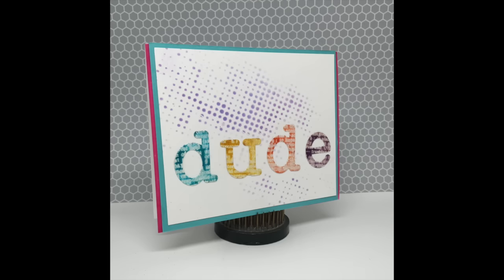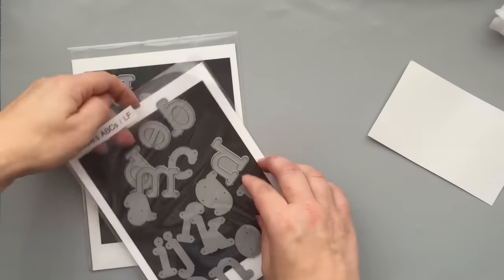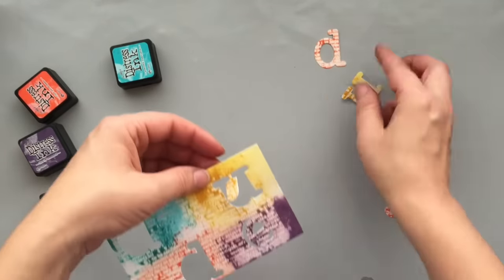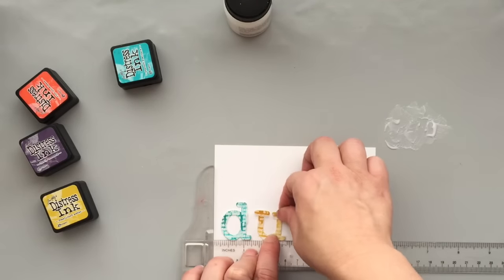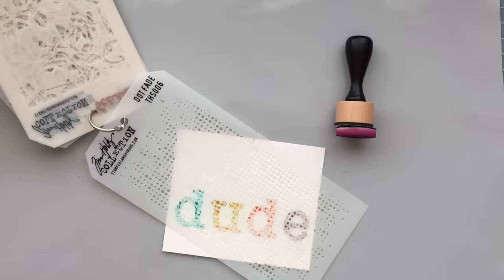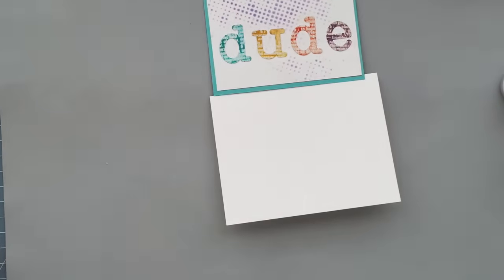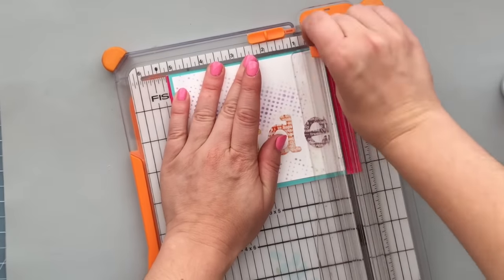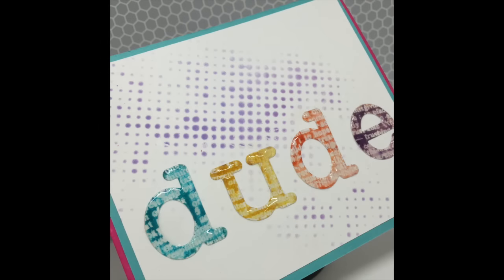Easy Cardmaking Techniques for BLITSY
Join me as I create a card from start to finish using some simple cardmaking techniques such as distress inks, heat embossing and stencil for the Blitsy blog.